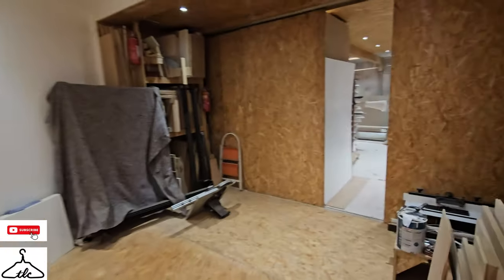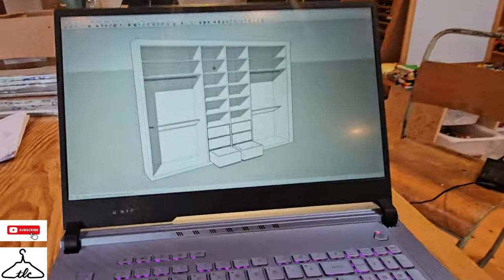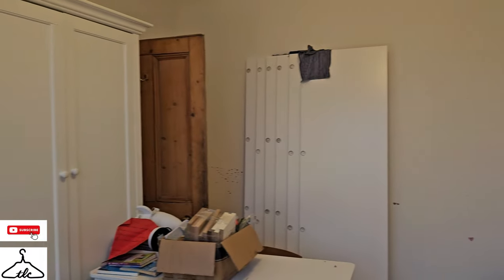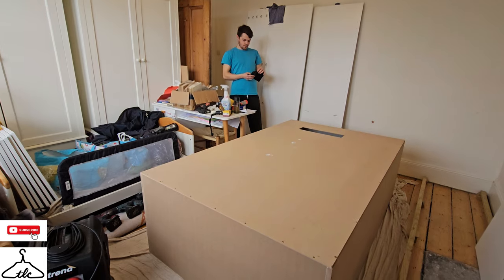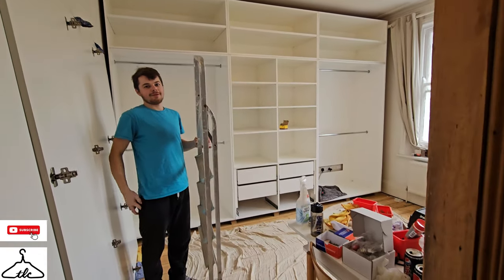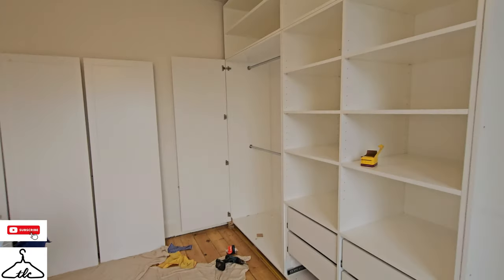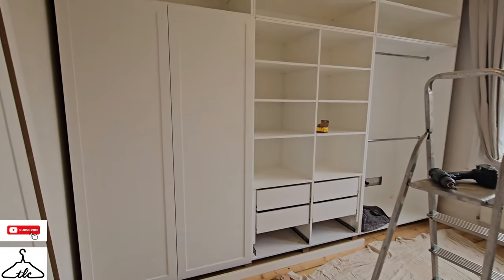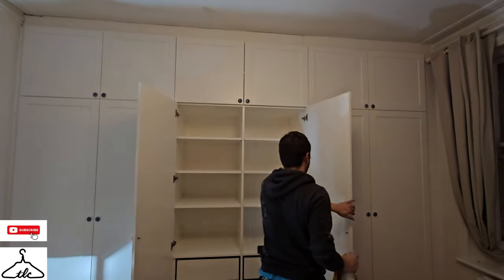GIGANTIC Shaker Style Wardrobe : Installation In Just ONE Day (You are Joking Right !?)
Hi everyone!

Welcome to another fitting Video.

This one is real- life and real-time fitting a 3.8m wide x 2.9m high, 12 door, shaker style wardrobe.
We had one day to complete it, with only 2 men.
We also had to dismantle and remove 2 other wardrobes.
Find out if we complete the challange !!

I hope you find it educational and I hope you enjoy!

Ryan

LINKS TO GTV COMPONENTS USED IN THE VIDEO:

SOFT CLOSE GTV HINGES
500MM GTV SIDE MOUNTED DRAWER RUNNERS

BANGGOOD TOOLS

200MM CARPENTERS SQUARE
300MM PRECISION SQUARE
300MM ANGLE T SQUARE
600mm ROOFING/CARPENTER SQAURE

PLUS MORE...

TREND TOOLS

T - TRACKS AS SHOWN ON MY ULTIMATE WORKBENCH
1.6MM RADIUS - MICRO ROUND CUTTER FOR 1/4" ROUTER TRIMMER
SCISSOR LIFT/CHOP SAW LIFT
MAKITA ROUTER TRIMMER( MUST HAVE!!!
1/4" FLUTE CUTTER
1.6MM RADIUS - MICRO ROUND CUTTER FOR 1/4" ROUTER TRIMMER
POWER DRILL
MAKITA BELT SANDER
BOSCH CHOP/MITRE SAW
MAKITA BRAD NAILER
MITRE FAST SPRAY GLUE
35MM HINGE CUTTER
SIP 10" TABLE SAW
250mm TREND 48T BLADE
KETER FOLDING WORKBENCH (THIS IS A MUST BUY)
JOINTING COMPOUND FILLER
ORBITAL SANDER SANDING DISCS ASSORTED
500MM GTV SIDE MOUNTED DRAWER RUNNERS
MAKITA COMBI & IMPACT DRILL SET 18V